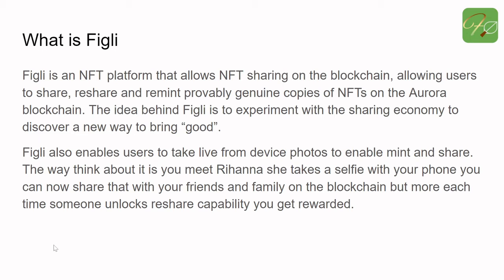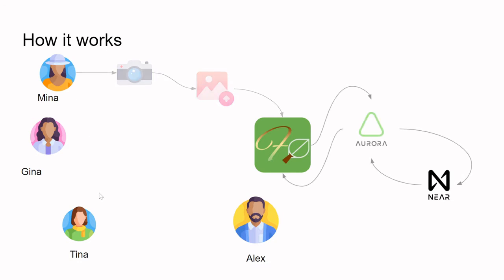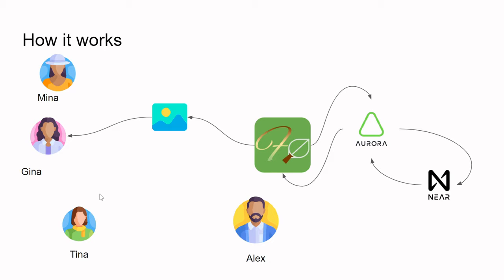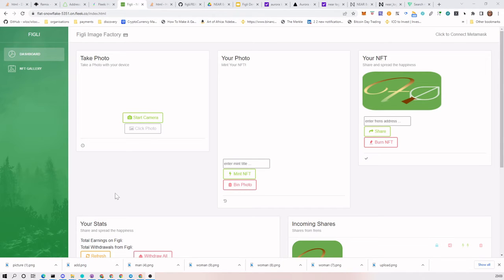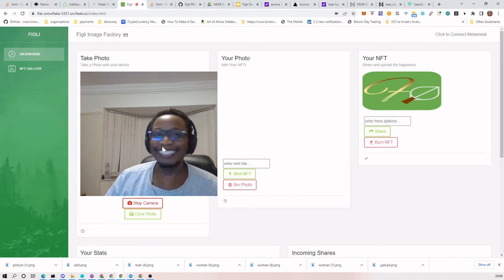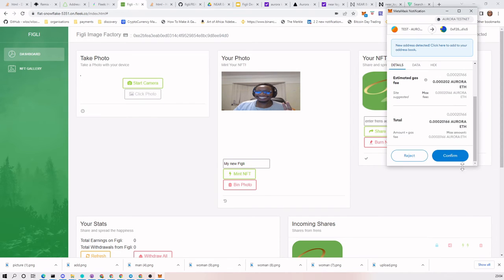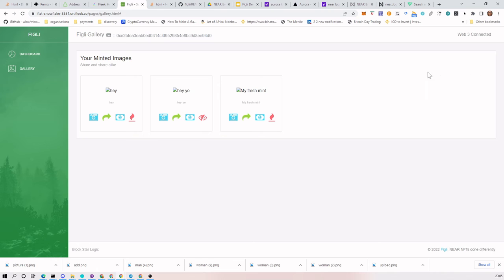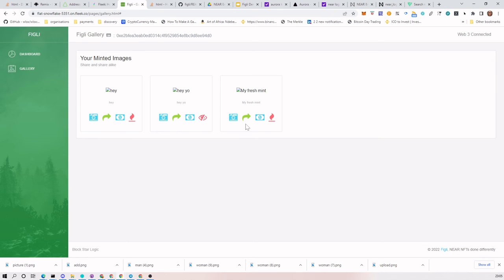Figli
Figli Demo video